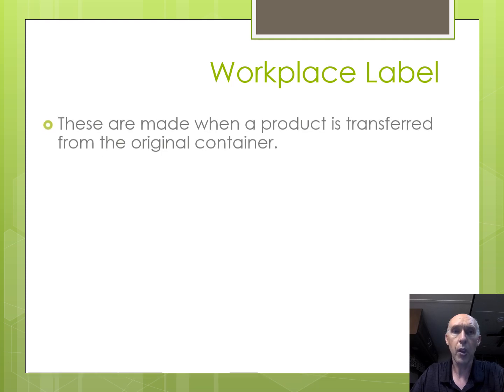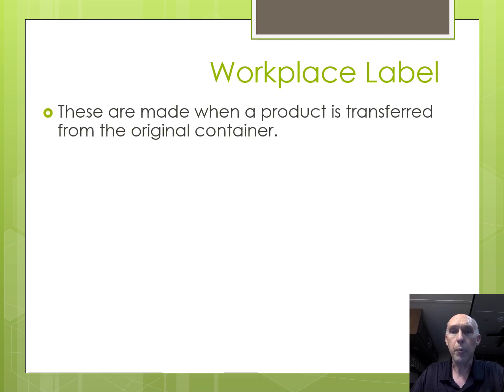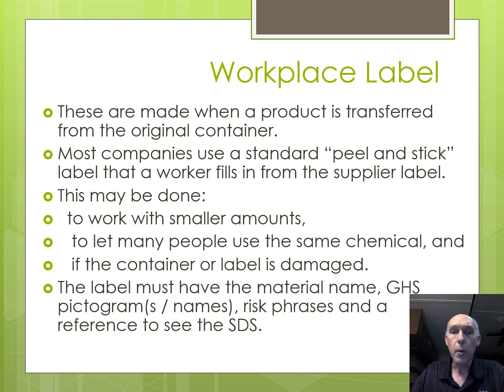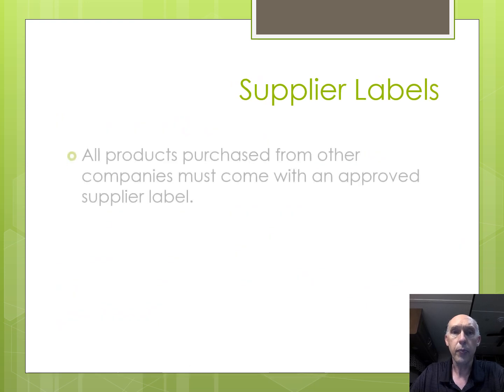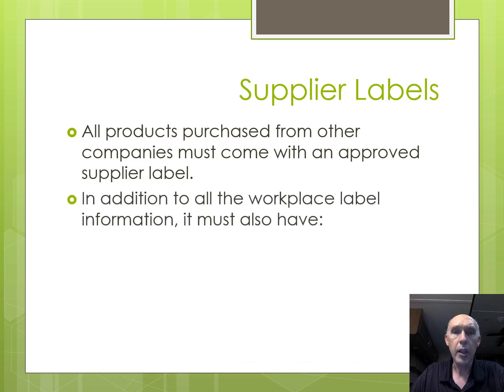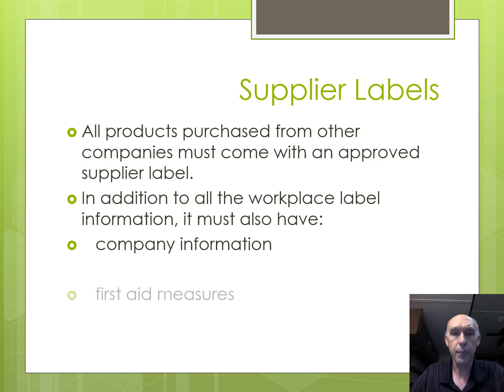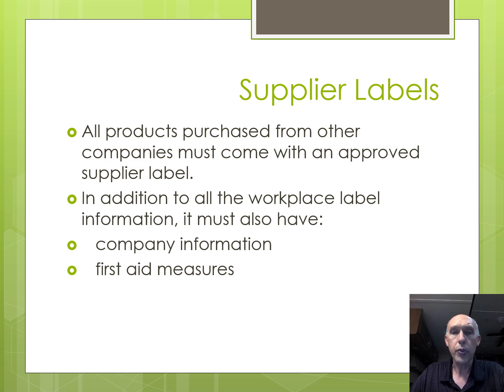D03 Chemical Labels